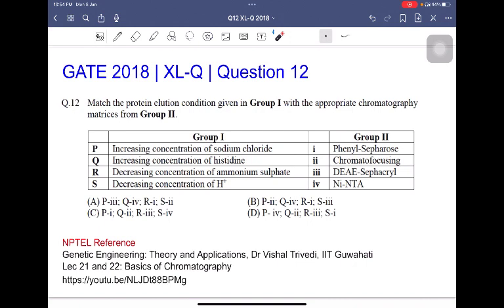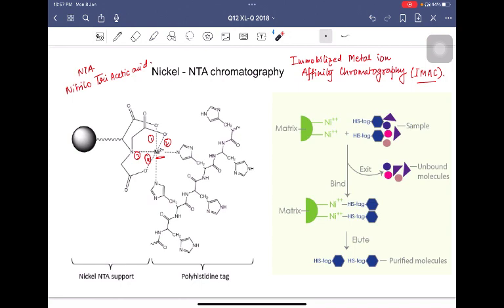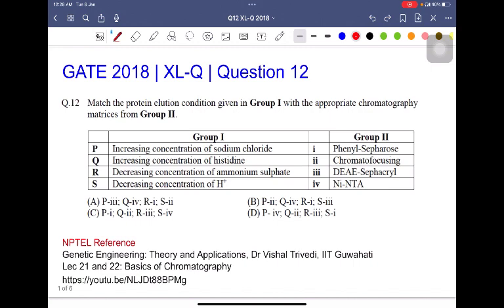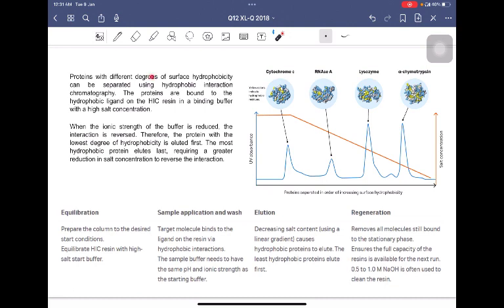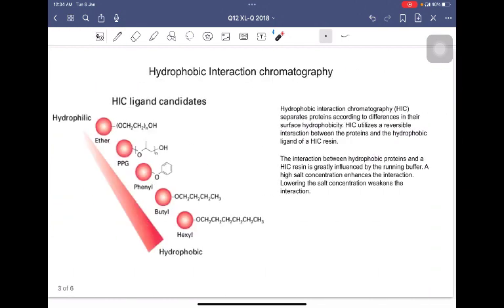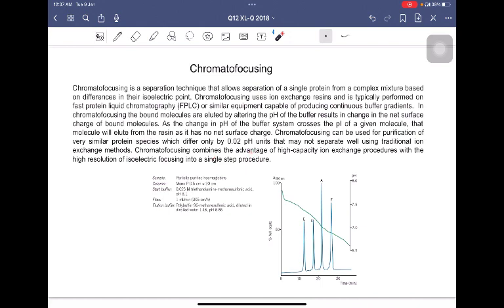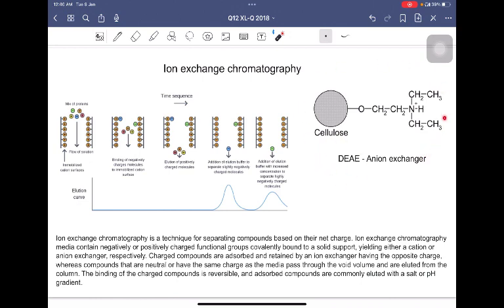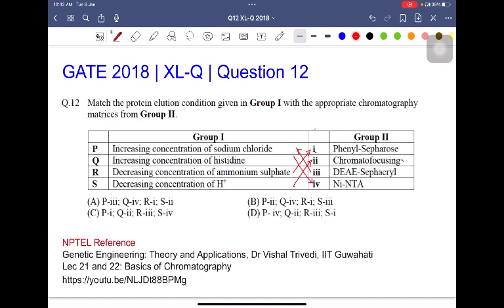Q12 XL-Q 2018